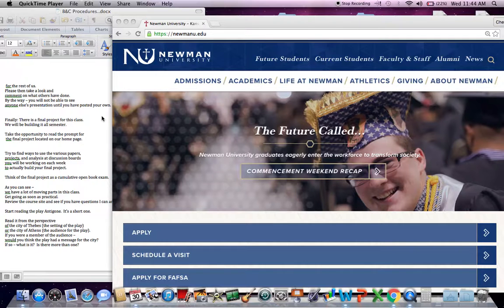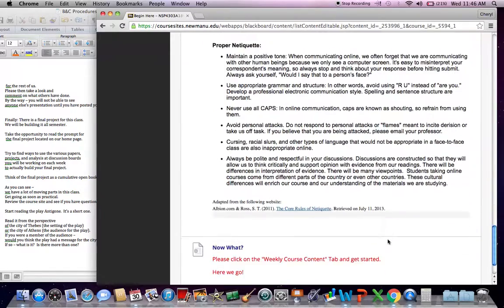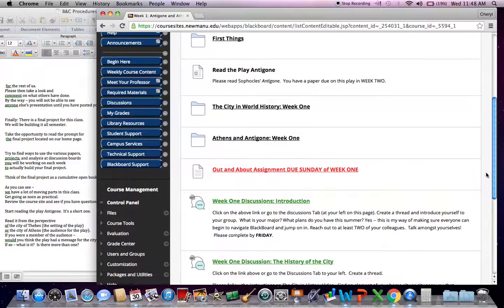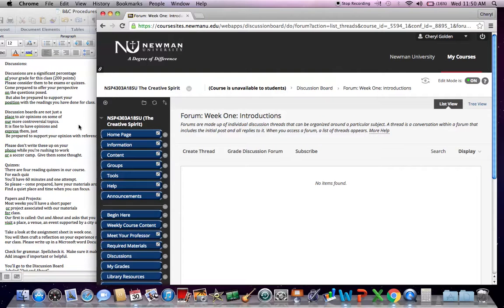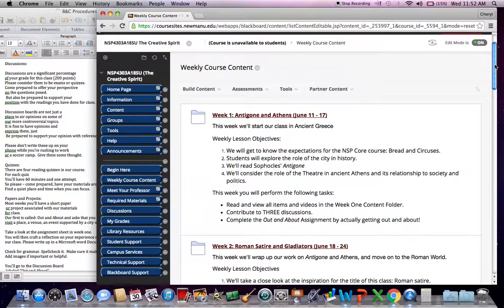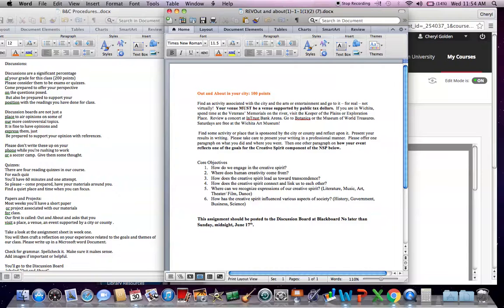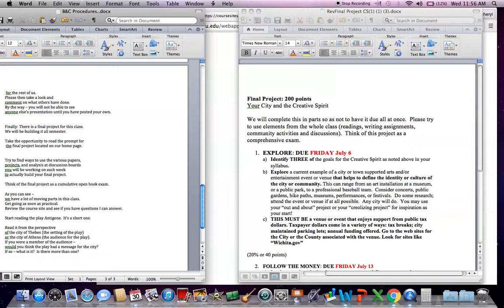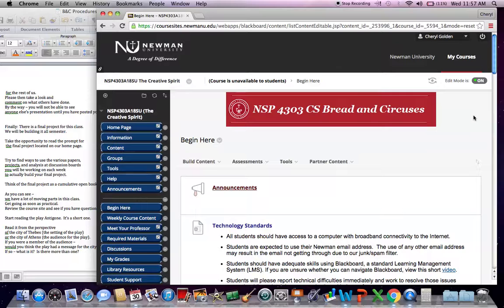NSP4303 Creative Spirit: Bread & Circuses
Navigation